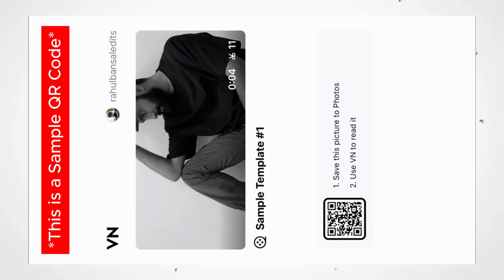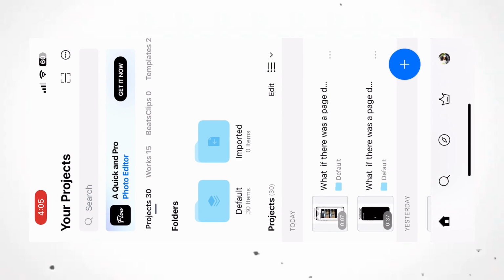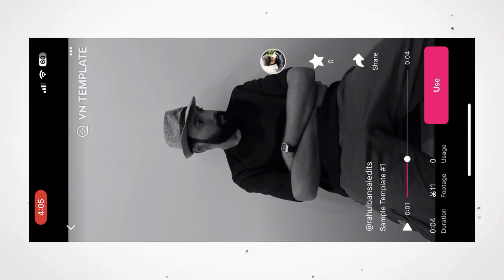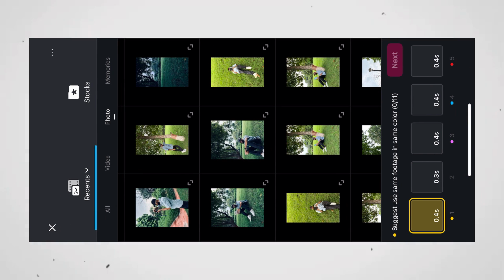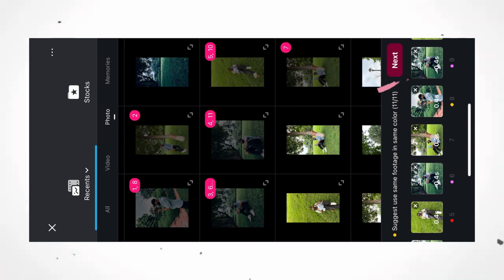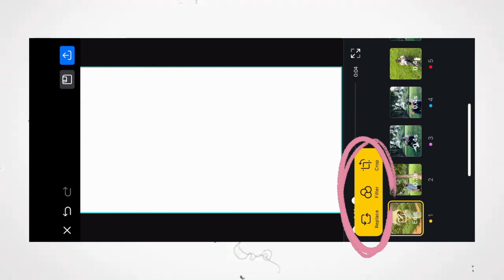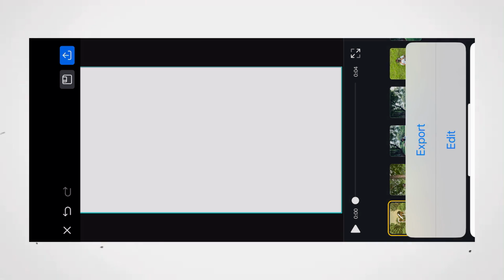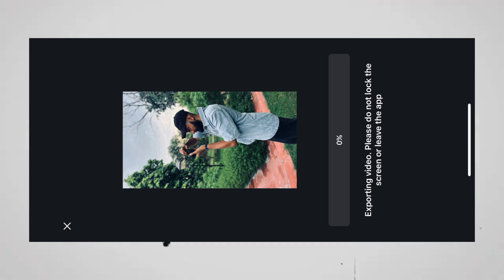"GYM REELS" FREE VN TEMPLATE AND TUTORIAL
⭐ Queries Solved ⭐
○ vn editing
○ reels instagram
○ reels templates